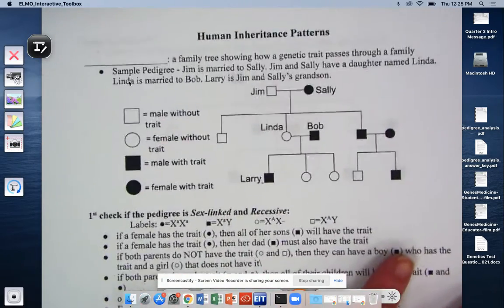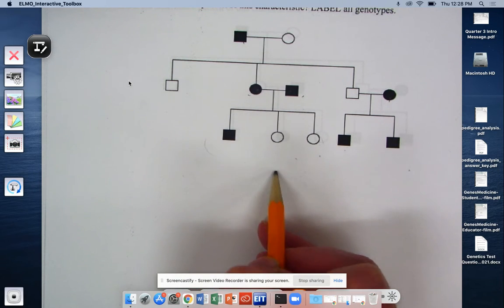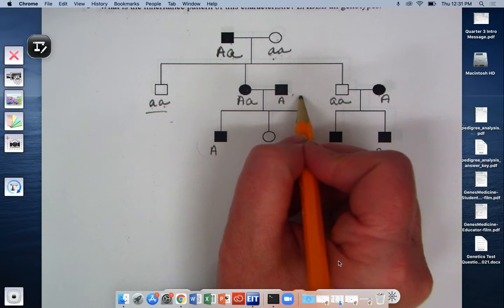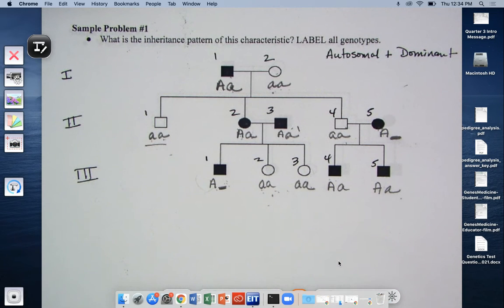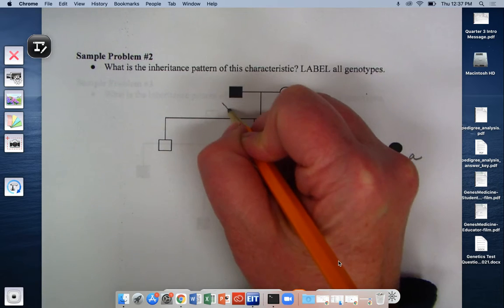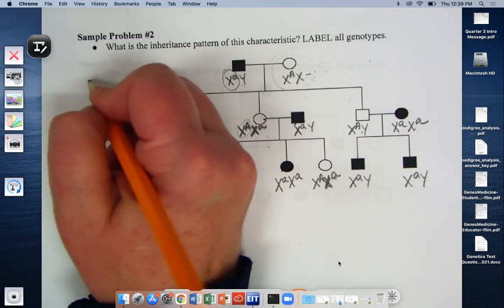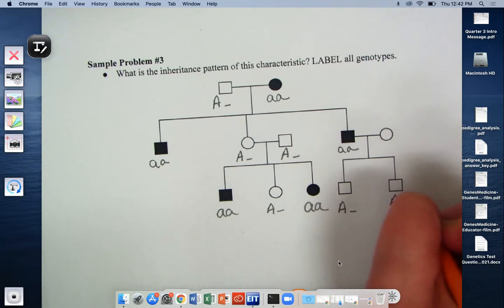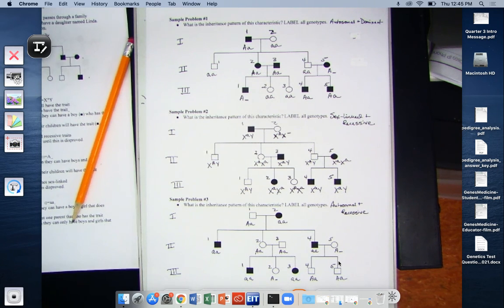Pedigree Sample Problems Only